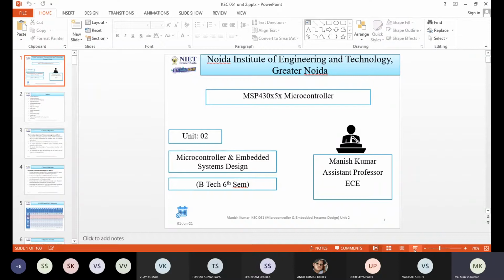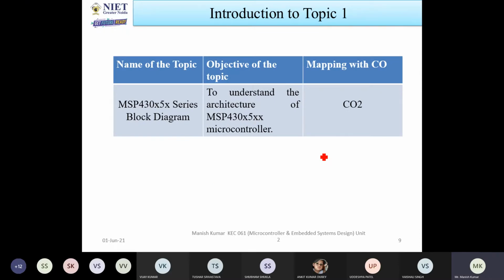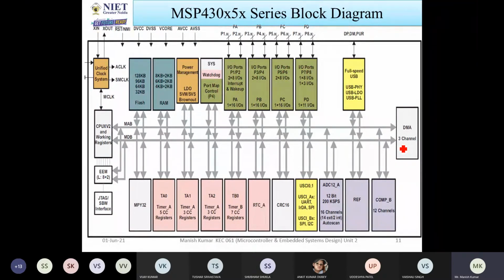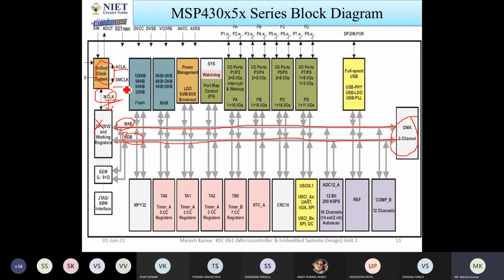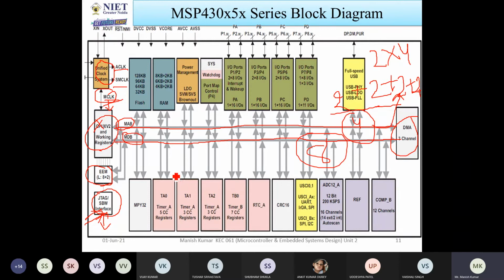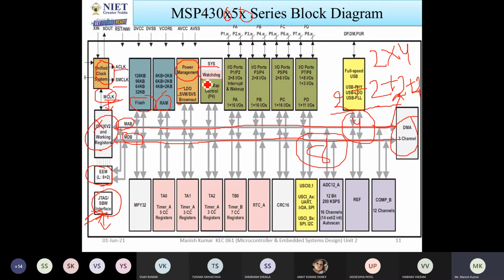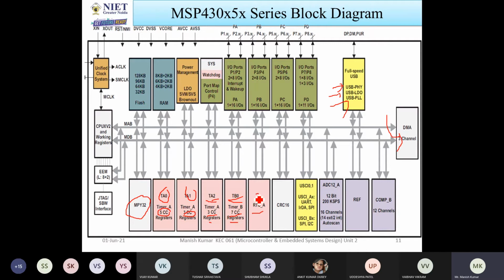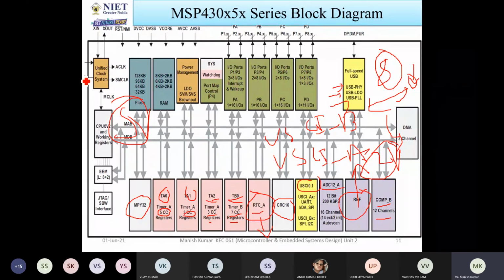MSP430x5x Architecture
Unit 2